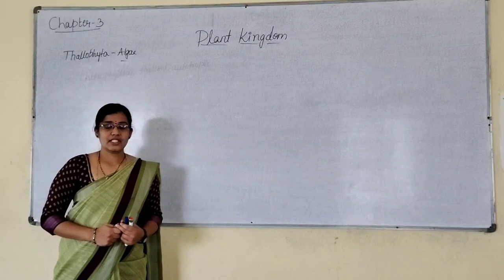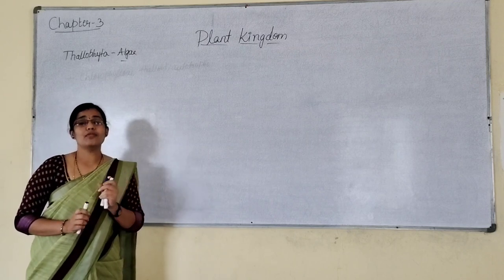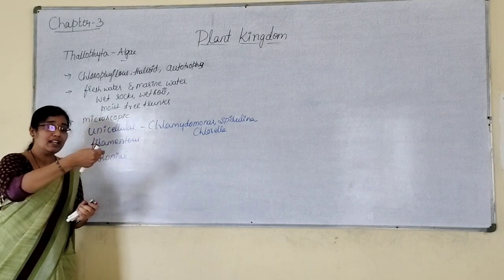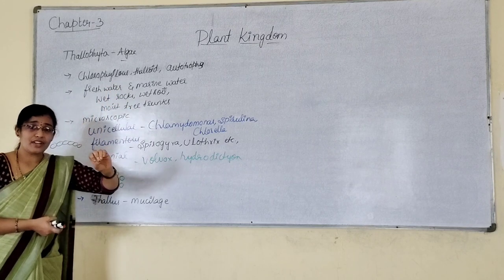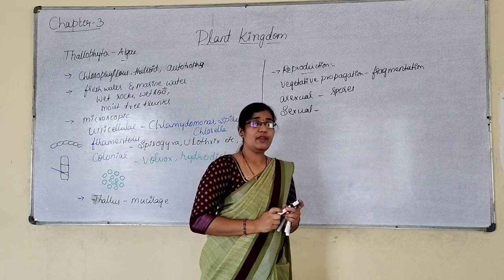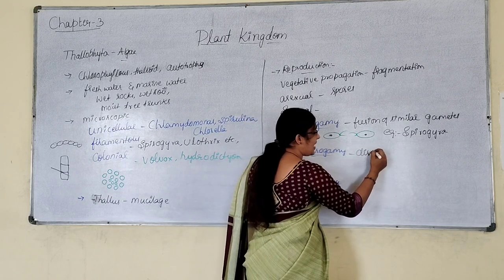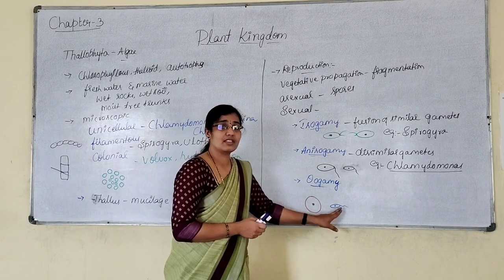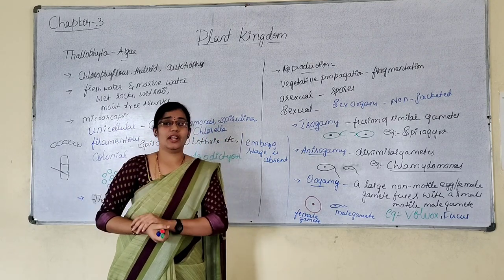PLANT KINGDOM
Thallophyta